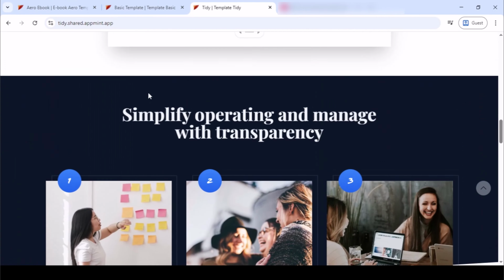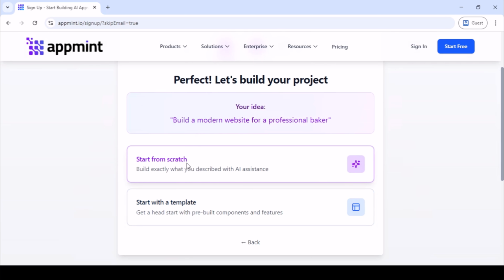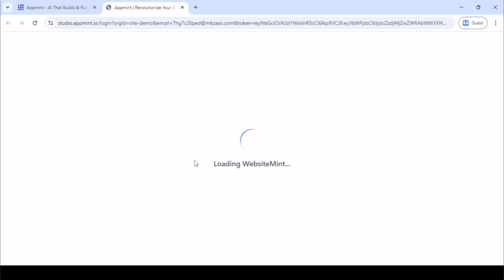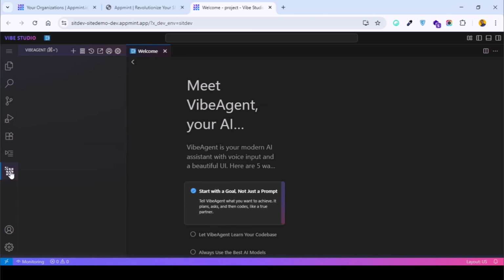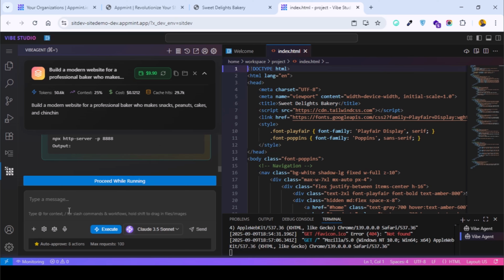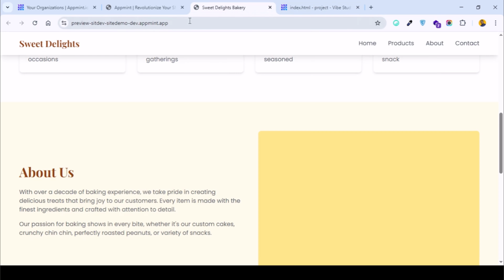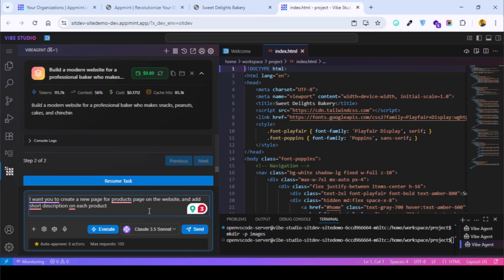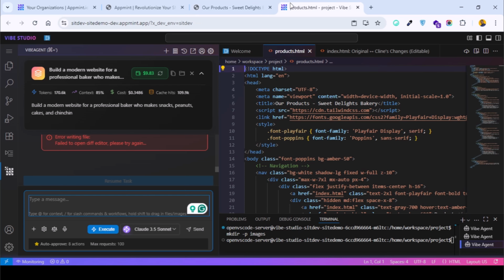Introduction to Appmint VibeStudio (AI-Powered IDE)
In this video, you’ll discover what VibeStudio is, who it’s built for, and a quick highlight of its powerful AI-assisted coding features. We’ll also showcase real websites created with VibeStudio so you can see what’s possible.

👉 Perfect for beginners, developers, and teams looking to boost productivity with AI.